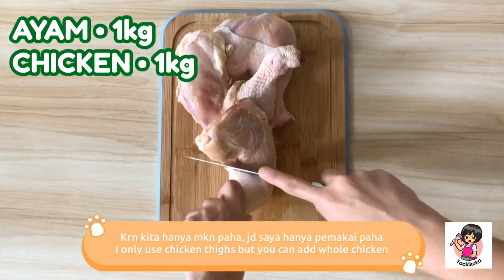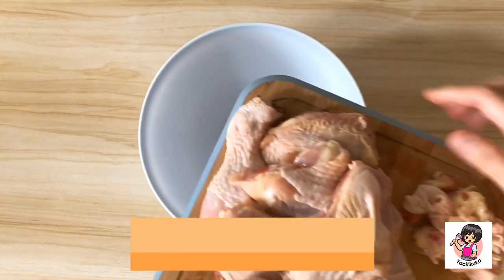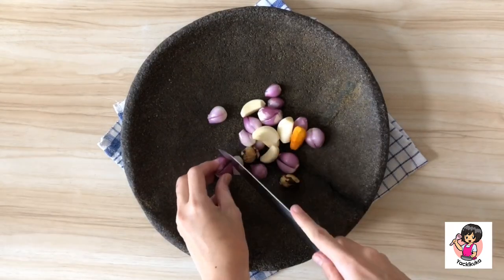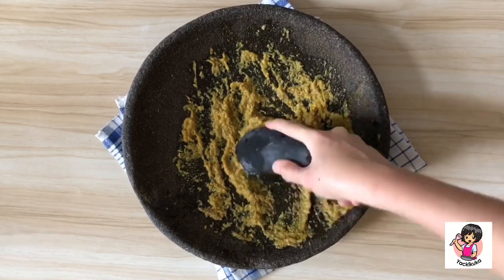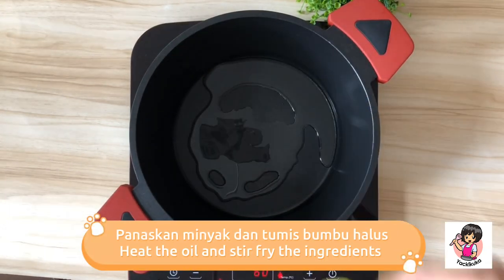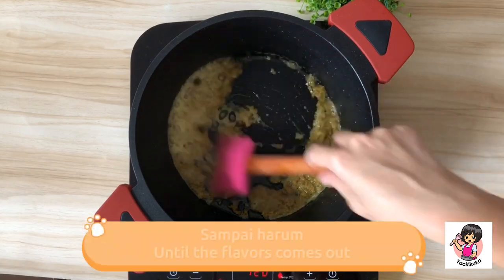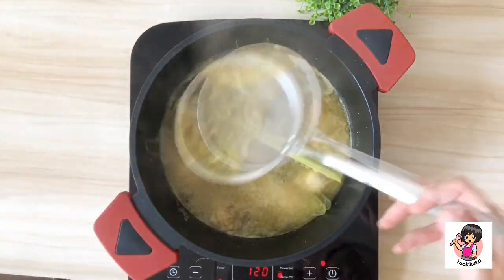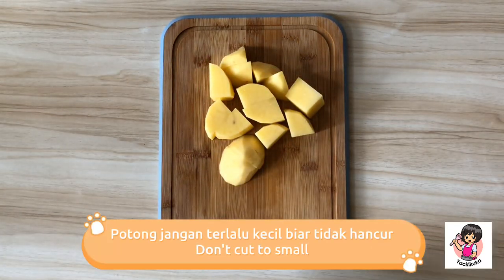MENU LEBARAN * CHICKEN MILKY SOUP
OPOR AYAM KUAH SUSU

Happy Sunday all🖐🏻
Stay save n healthy❤️
Yai kali ini sy mo MasakDiRumahAja dan BerbagiMenuBaik resep Opor Ayam yg Special!

Special karena AlangkahBaiknya jika pakai susu @indomilk UHT Full Cream yang bikin rasanya tetap gurih, nikmat, lezat dan cocok buat anak2❤️ Enak banget! Must Try cocok buat lebaran, makan pake ketupat❤️❤️
Ayam bebas mo pakai bagian apa aja, cm krn disini suka sm paha jd pakai paha aja.
Bisa pake ayam kampung di press cooker sama bumbu dl y trakhir baru masukin susunya❤️
Menu ini cocok banget buat dimakan rame2 bareng keluarga dan pastinya LebihSehatdenganIndomilk ❤️
Karena ga ada lontong jd sy tambahkan kentang sebagai pelengkap aja, soalnya biasa di Bandung mama sy kalo masak opor pake kentang biar lebih banyak isinya😆
Pelengkap lain bisa telur rebus😉
Bahan:
1kg  Ayam bebas bagian apa saja
1buah  Jeruk nipis

Bumbu Halus:
10butir Bawang merah
5siung Bawang putih
2butir Kemiri,sangrai
1-2ruas Kunyit,bakar (kalau mo opornya putih di skip yah kunyitnya😉)
1sdt Ketumbar bubuk
1sdt Lada bubuk
1/2sdt Jintan
1sdm Garam
1-2sdm Kaldu bubuk

5sdm Minyak goreng
500-700ml Air
5lembar daun jeruk
5lembar daun salam
2batang sereh,geprek
2ruas lengkuas,geprek
1-2buah Kentang
500ml Susu Full cream @indomilk
Secukupnya bawang goreng untuk taburan

Cara membuat:
1. Cuci bersih ayam, potong2 dan pisahkan lemak2 nya.. Lumuri dengan air jeruk nipis,diamkan minimal 10 menit lalu bilas.
2. Tumis bumbu halus hingga harum
3. Masukan daun jeruk, daun salam, serai, lengkuas didihkan
4. Kecilkan api dan masukan ayam, masak hingga matang. Buang kotoran yang mengambang
5. Tambahkan kentang (optional)
6. Tuang Susu Indomilk Full Cream dan masak hingga matang
7. Sajikan dengan lontong dan taburan bawang goreng.